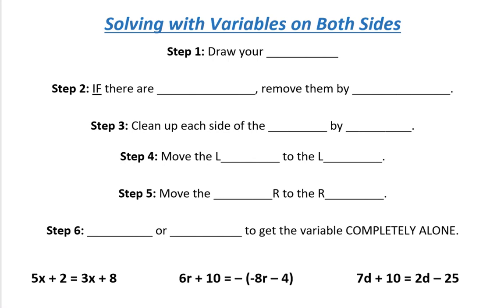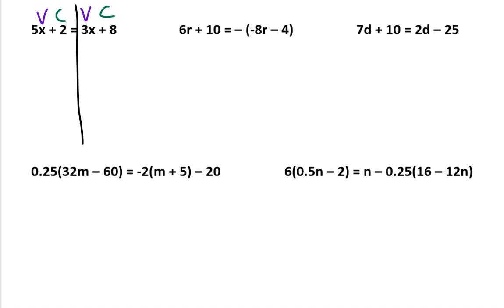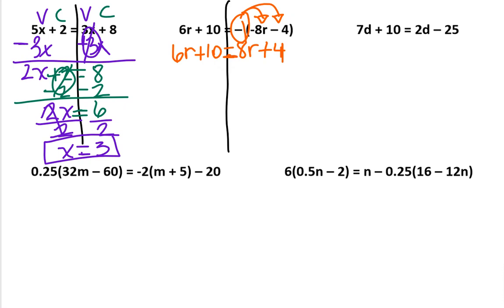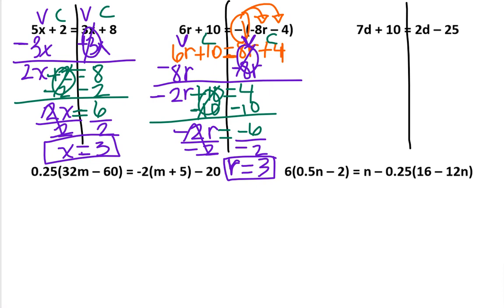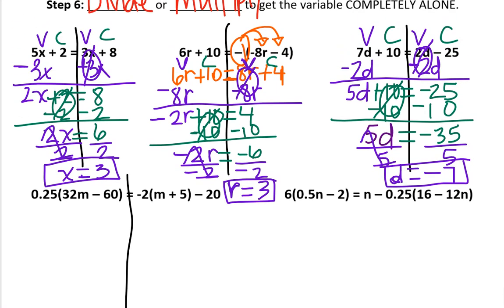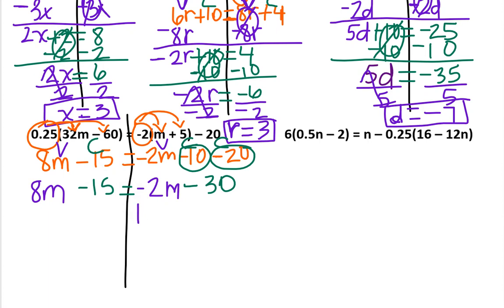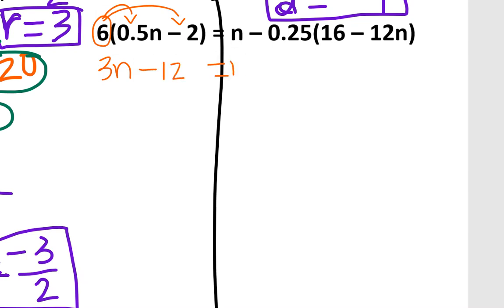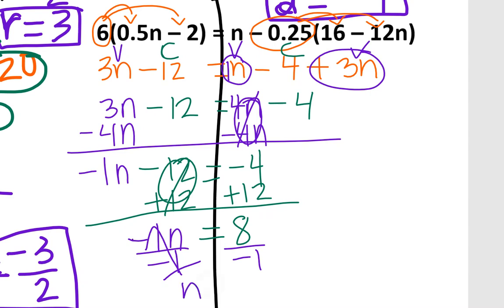Solving Equations: Variables on Both Sides